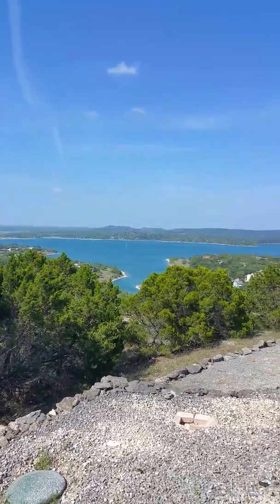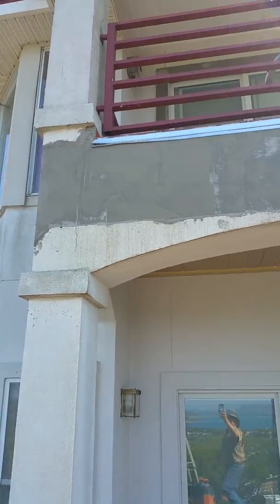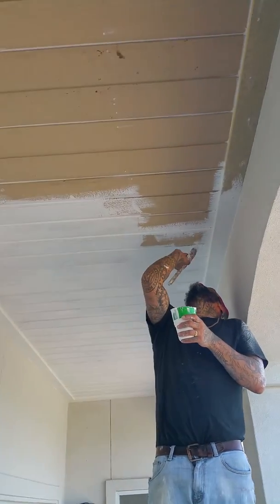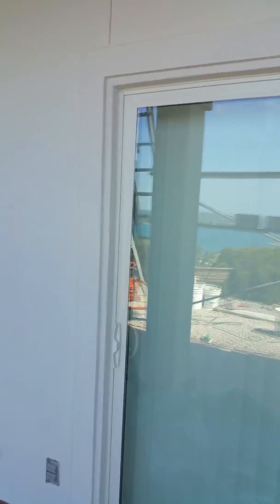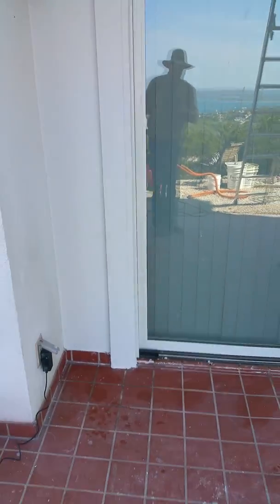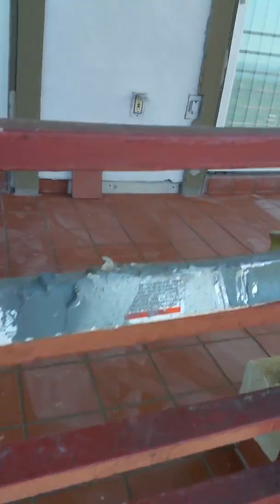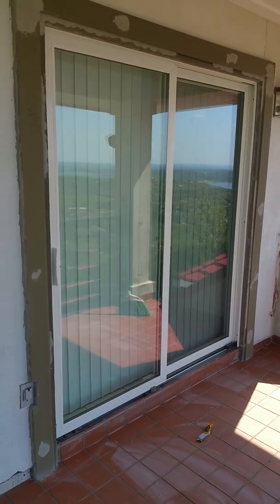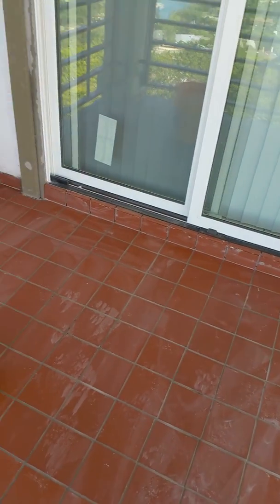Robins Nest - stucco & Tile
Finishing up this major balcony rot abatement and reconstruction project